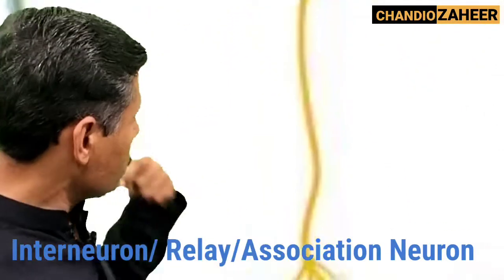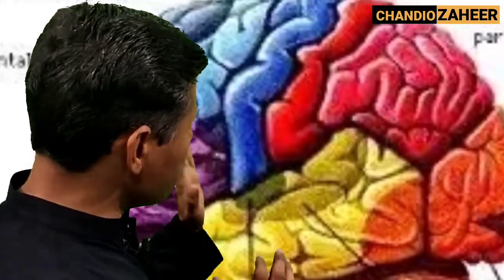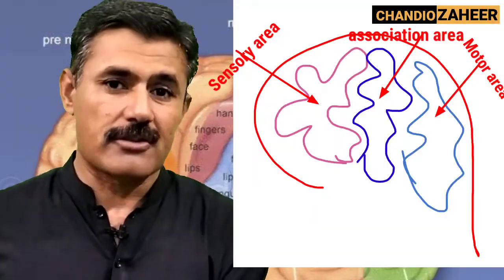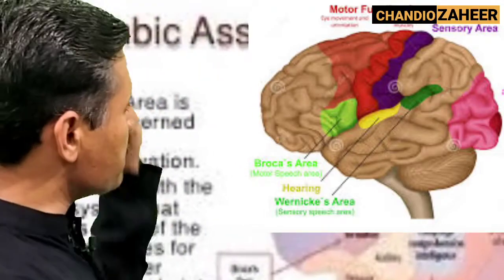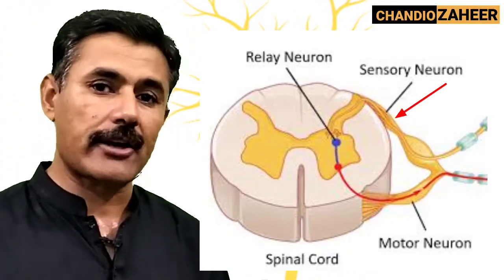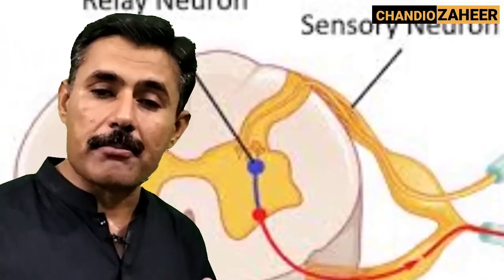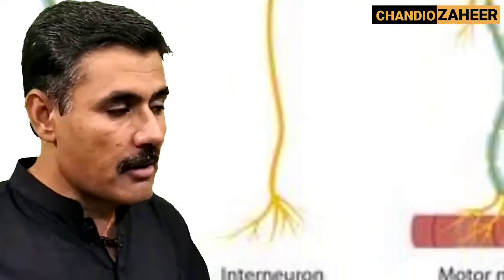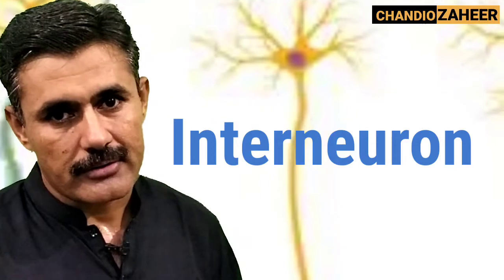INTERNEURON || ASSOCIATION NEURON || RELAY NEURON